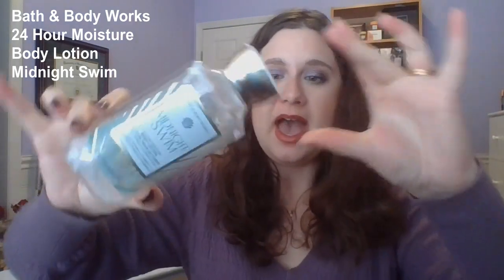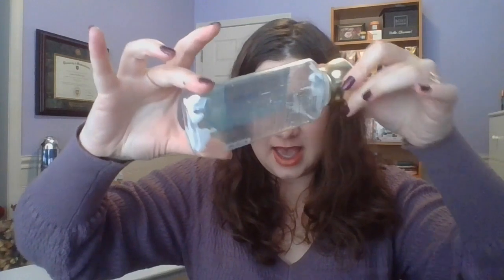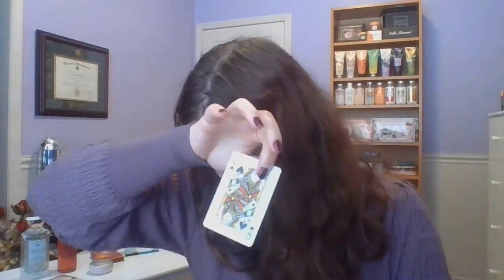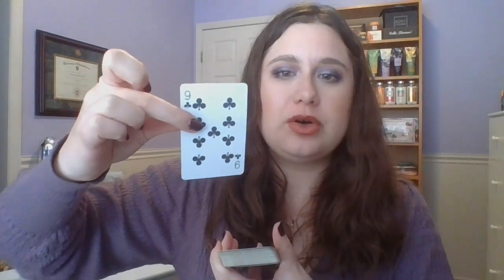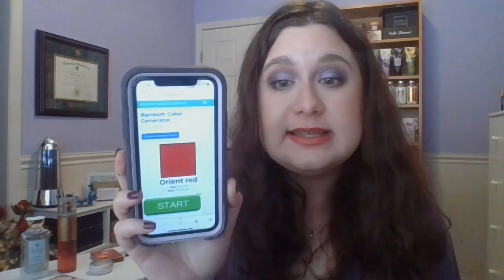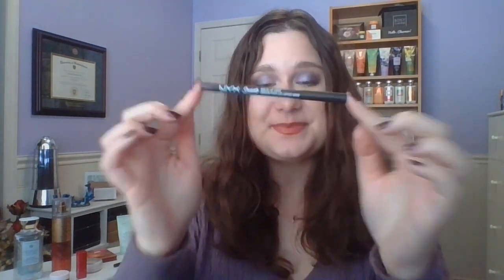Deck Of Panning 2023 Update 6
Join me as I continue the Deck of Panning Project! My goal is to get more use out of my makeup collection with usage goals and just have fun with this project.

Runs January 20, 2023 to December 20, 2023 with monthly updates.

Products Mentioned:

8 of Spades (Fragrance): Bath & Body Works 24 Hour Moisture Body Lotion Midnight Swim
4 of Diamonds (Liquid): Bath & Body Works Fine Fragrance Mist Champagne Apple and Honey
3 of Hearts (Blush): Physician’s Formula Butter Blush Natural Glow
8 of Diamonds (Collecting Cobwebs): Bourjois Bronzing Powder 51
Joker: Maybelline Khol Eyeliner 210
5 of Hearts (Wildcard: Body Care): Mary Kay Mint Bliss Energizing Lotion for Feet & Legs
7 of Diamonds (Newest): Life Brand Moisturizing Foot Mask Shea Butter & Coconut Oil
Queen of Spades (In It For the Long Haul): NCLA Beauty Sugar, Sugar All Natural Lip Scrub Watermelon
9 of Clubs (Color): Maybelline Color Sensational Lipstick 385 Ruby For Me
Joker: Nyx Suede Matte Lip Liner Subversive Socialite
5 of Hearts (Pattern): Physician’s Formula Airbrushing Pressed Powder Translucent

Content In This Video:

00:00 Intro
01:21 Midnight Swim Lotion
02:17 Bath & Body Works Mist
04:00 Physician’s Formula Blush
04:55 Bourjois Bronzer
05:37 Maybelline Eyeliner
06:34 Mary Kay Lotion
07:19 Life Brand Foot Mask
07:47 New Roll Ins
18:12 Goals
19:10 Outro